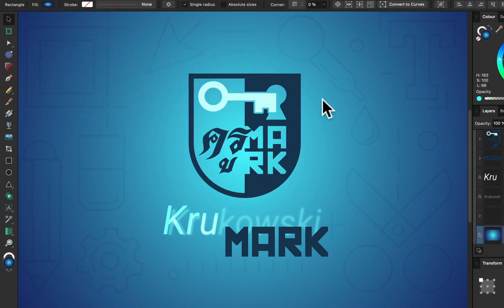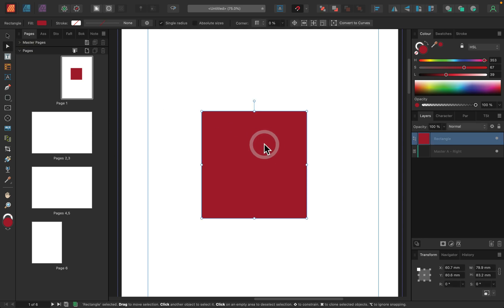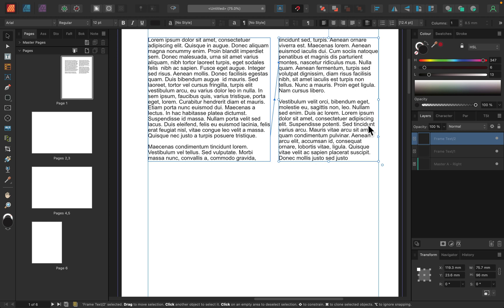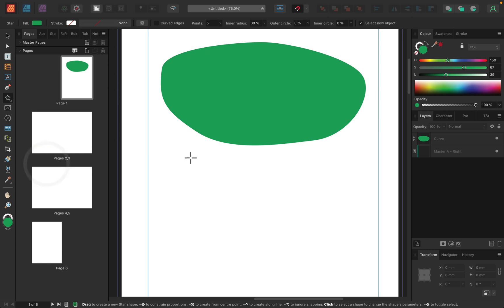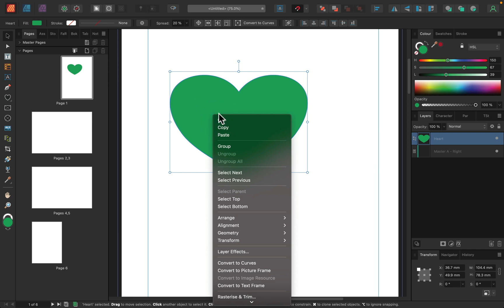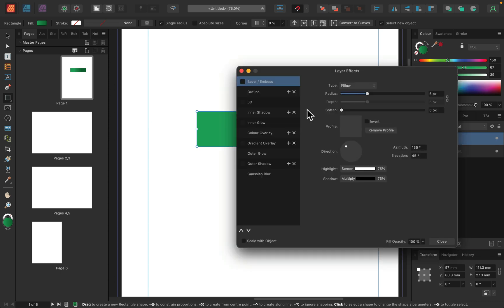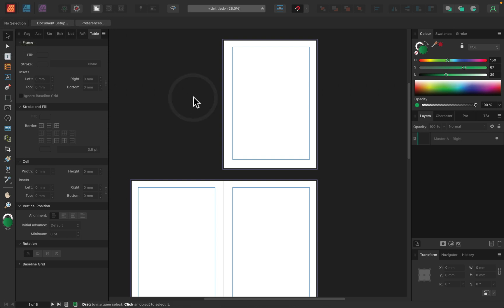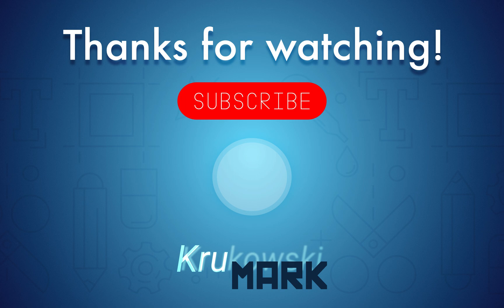All Affinity Publisher V2 Tools Explained in 10 Minutes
In this video, I’ll be explaining all Affinity Publisher tools and uses, along with a brief demonstration of how they work. Version 2 of Affinity Photo has much more to offer than just the tools located in its toolbar, but this tutorial should serve as a good starting point.